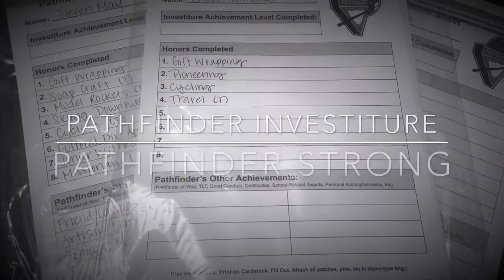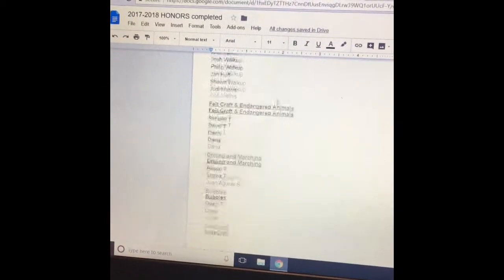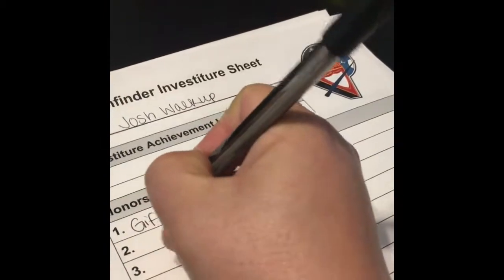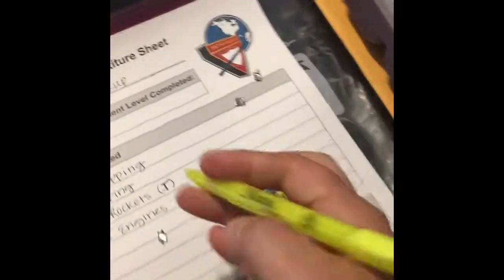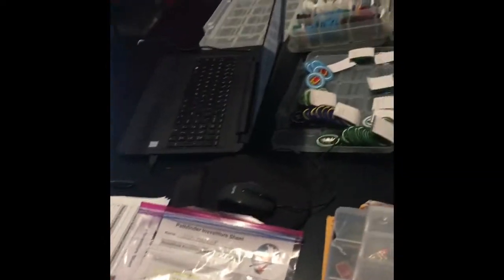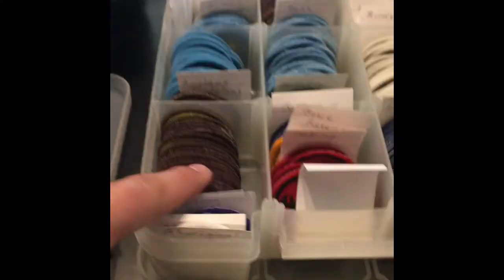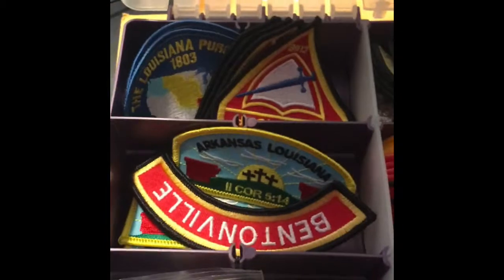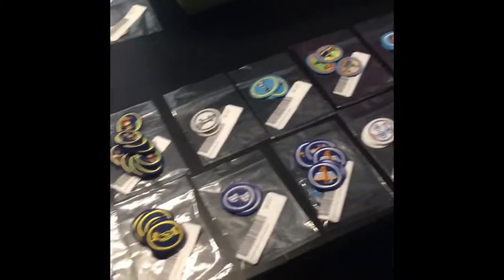Pathfinder Investiture Preparation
Pathfinder investiture preparation is often hard and tedious. Follow this simple organized process for a pain-free investiture preparation.